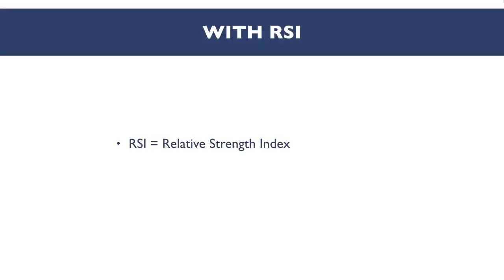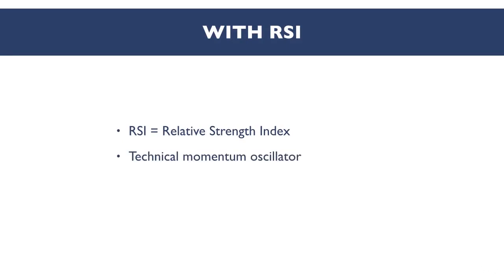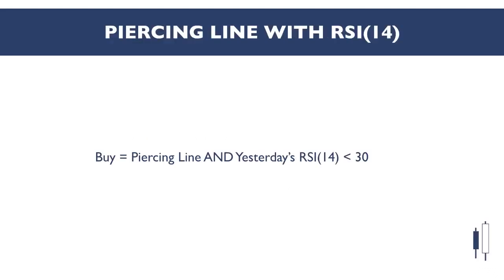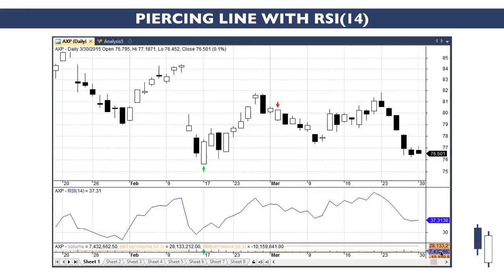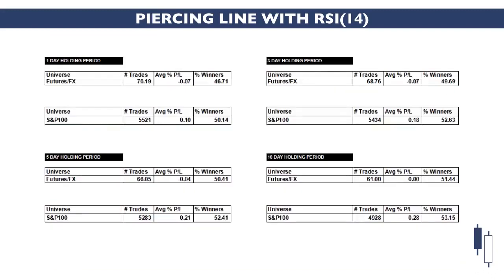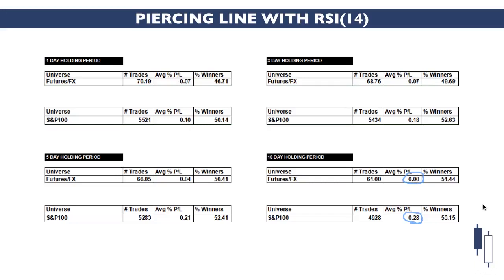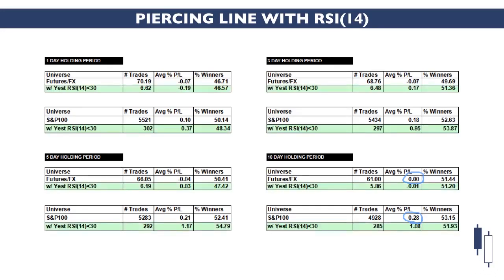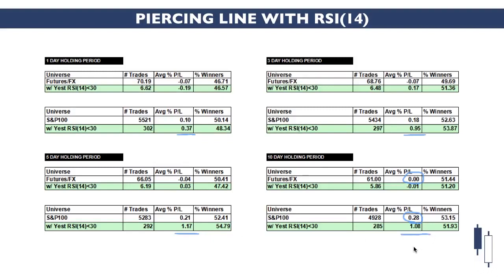Candlestick Analysis For Professional Traders - 6.2 Improving Candlesticks With The RSI Indicator